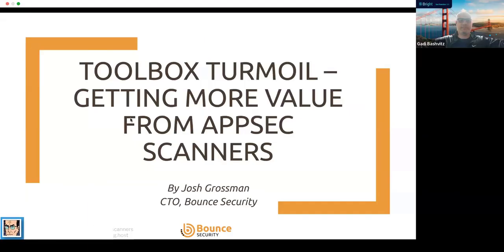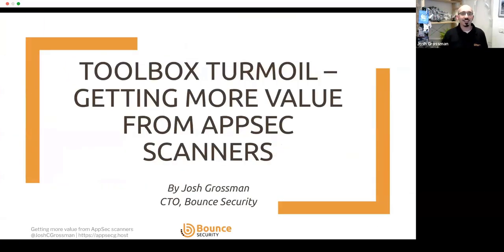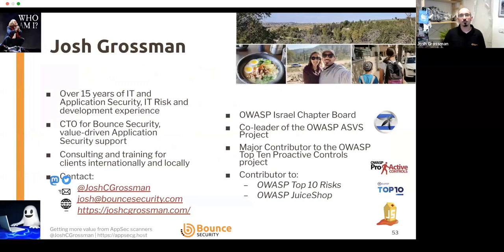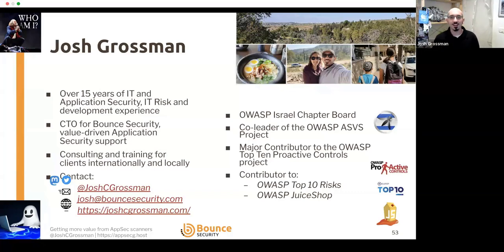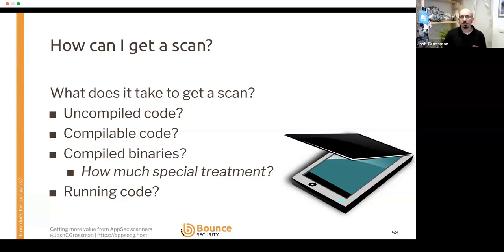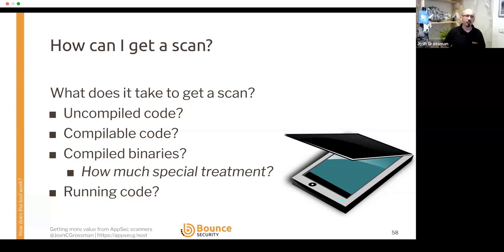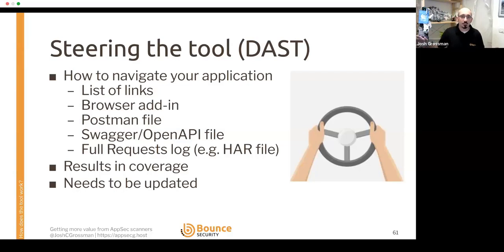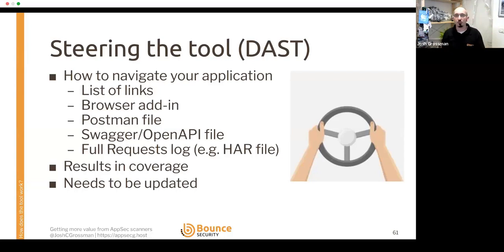'Tune your Toolbox Getting better value from AppSec scanners' by Josh Grossman Bounce Security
Talk About- ''Tune your Toolbox   Getting better value from AppSec scanners'   by Josh Grossman Bounce Security

"Our Latest Emphasizing Value of Prioritizing AppSec Meetup video series"

Part- 1: Talk About- 'Tune your Toolbox   Getting better value from AppSec scanners'   by Josh Grossman Bounce Security

Our technology, work processes, and activities all depend on if we trust our software to be safe and secure. Join us virtually
for our upcoming "Emphasizing Value of Prioritizing AppSec" Meetup to learn how to build a cost effective application security program, implement secure coding analysis and how to manage software security risks.

Agenda:
12:00 - 12:05 - 'Opening words' - by Gidi Farkash (Pipl Security)
12:05 - 12:35 - 'Future-Proofing Your Application Security Strategy' - by Tanya Janca (We Hack Purple)
12:35 - 13:05 - 'The Significant ROI of Shifting AppSec Testing Left' - Gadi Bashvitz (Bright Security)
13:05 - 13:35 -  'Tune your Toolbox - Getting better value from AppSec scanners' - by Josh Grossman (Bounce Security)
13:35 - 14:00 - 'Application Security Cost Effectiveness: A Case Study' - by Naore Azenkut (Enforce Cloud Security)

"Please follow our page to stay updated on our latest content and updates."

Thanks for Stay With Us 🙏